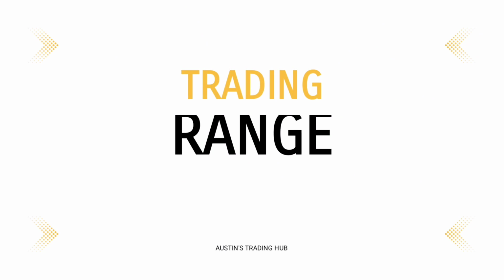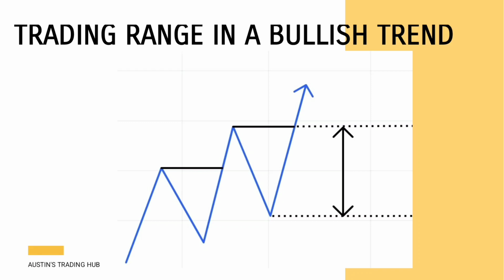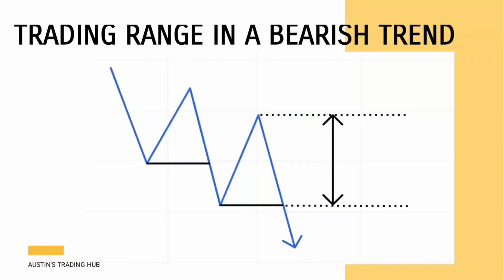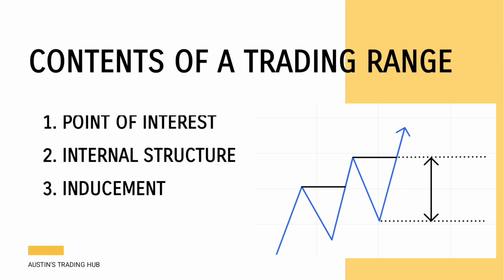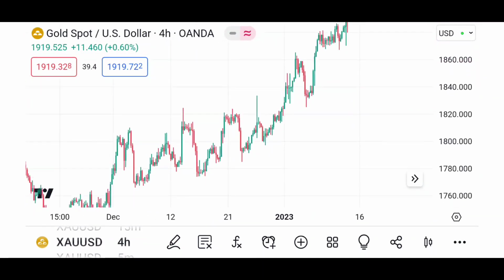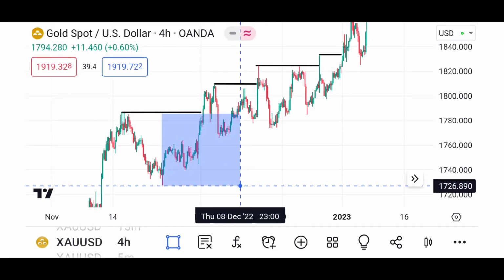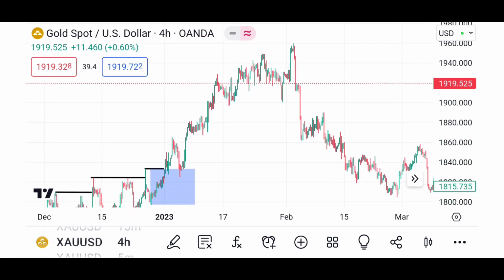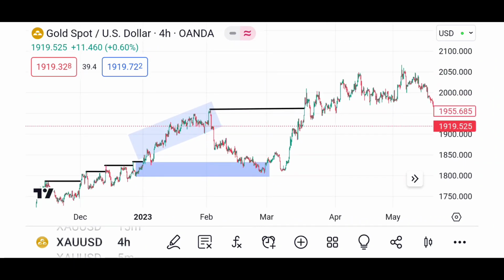HOW TO IDENTIFY TRADING RANGE | From Beginner To PRO 🔥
Welcome back to AUSTIN'S TRADING HUB 👍

This video gives a clear understanding of what trading range is and how to correctly apply it in trading using the Smart Money Concept.

It gives a solid foundation for better understanding of more complex topics.

We hope you gain value from it. Cheers! 🥂

TIMESTAMPS:

00:00 Introduction to trading range
00:20 Divisions of market structure
00:50 Trading range VS Range structure
02:27 Trading range in a Bullish trend
04:37 Trading range in a Bearish trend
06:09 Contents of a trading range
09:12 Application of trading range on chart